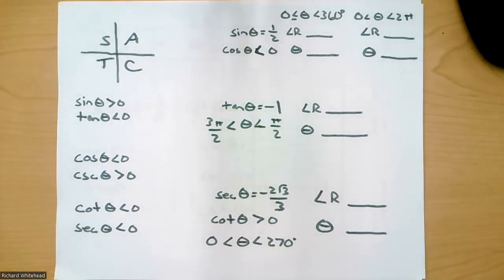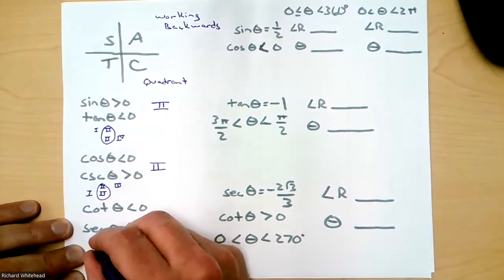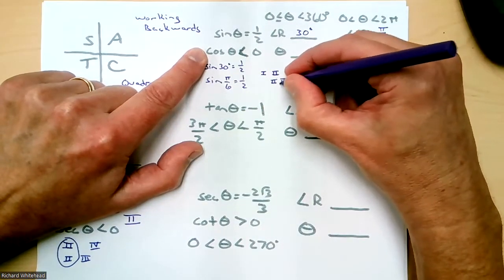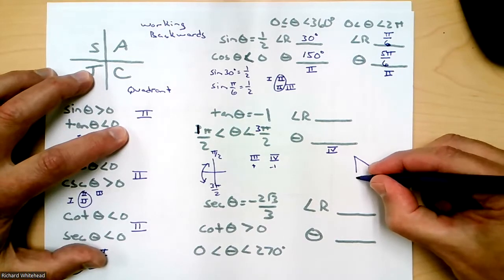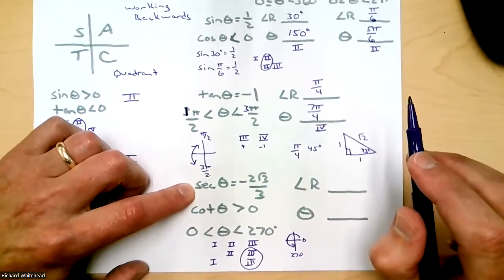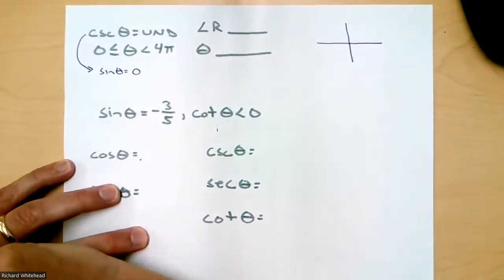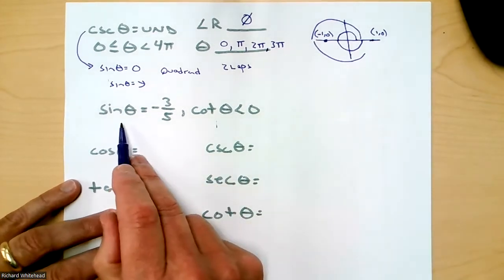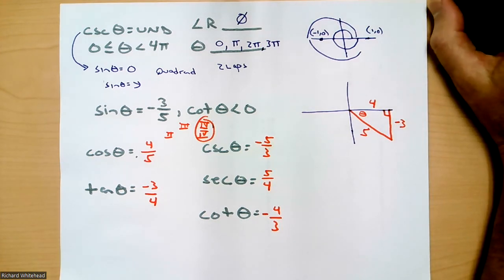Precal Unit 4 Video 11 Working Backwards 1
Worksheets 2.4, 2.5, 2.6